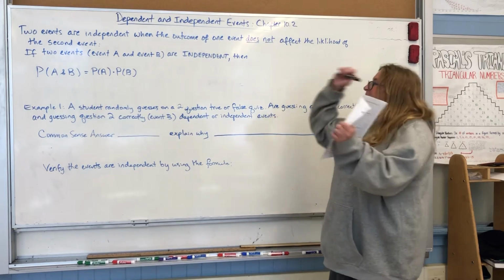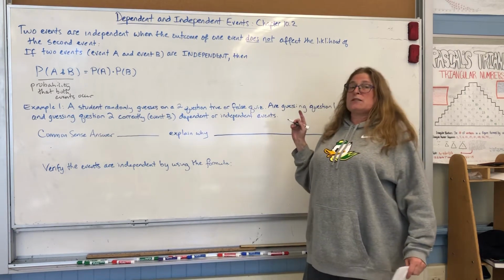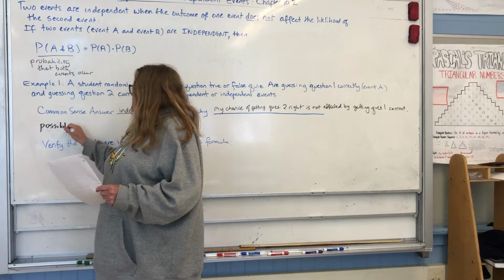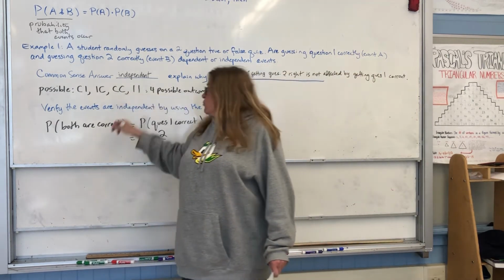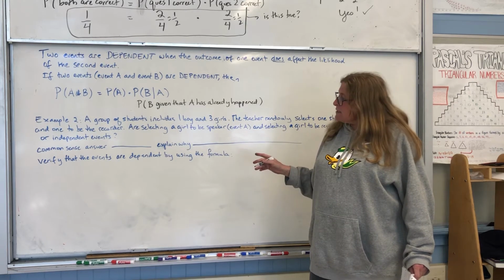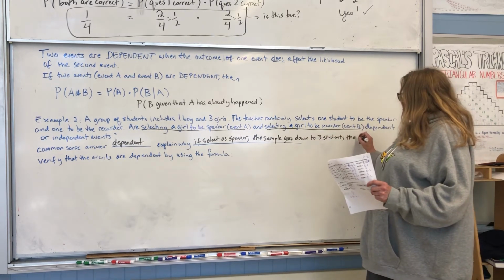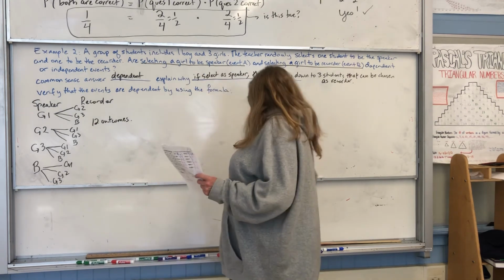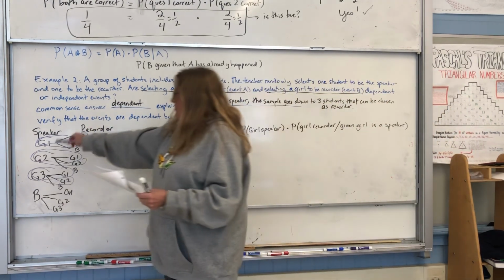Chapter 10.2 Part 1